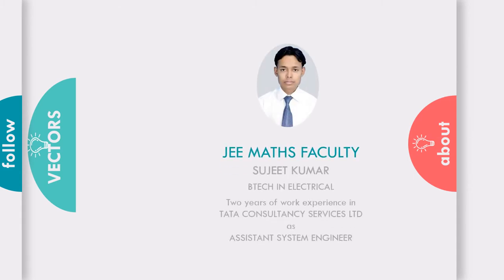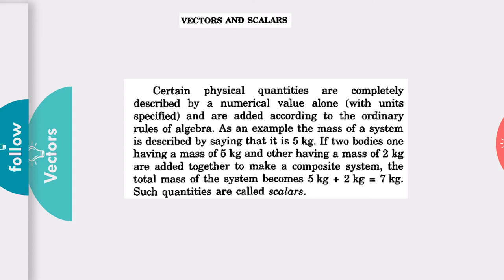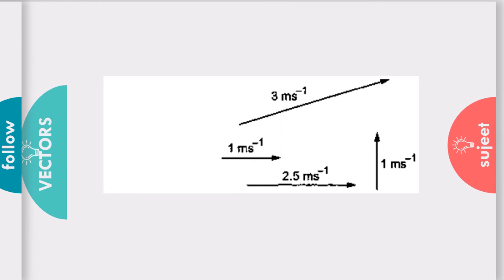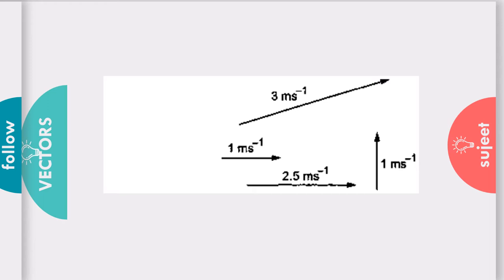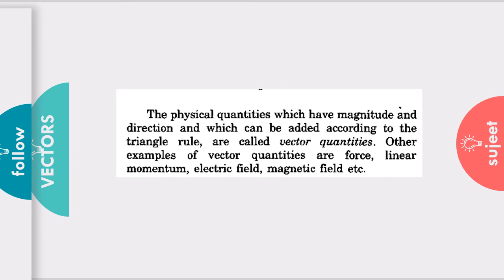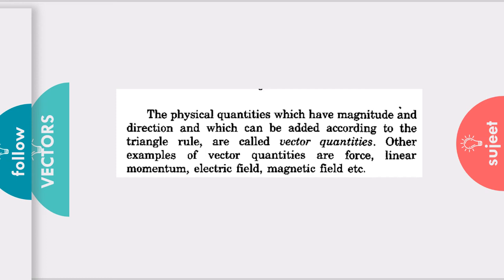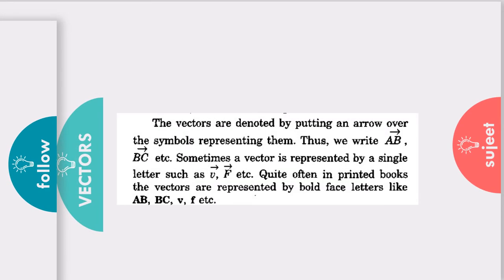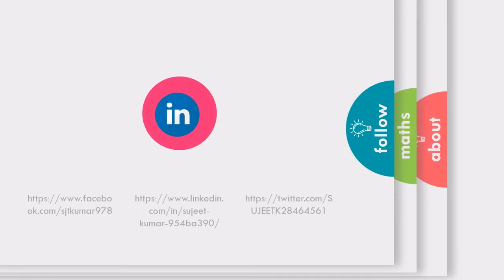Vectors part 1(Physics and Mathematics Tool)